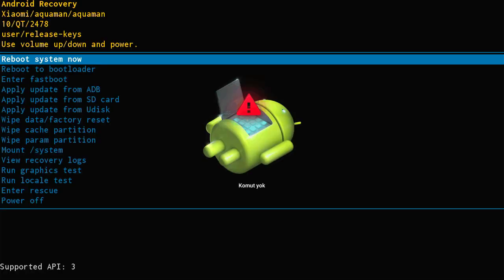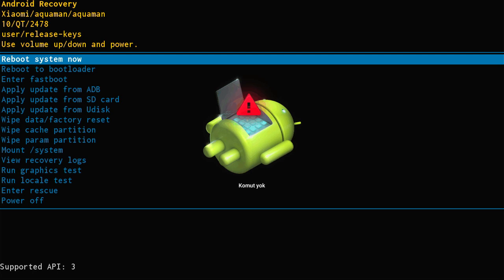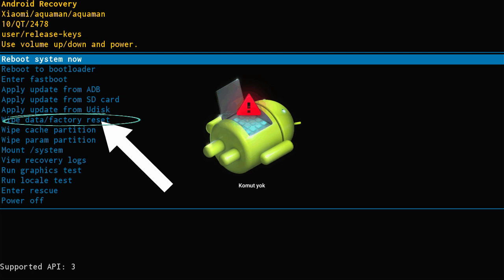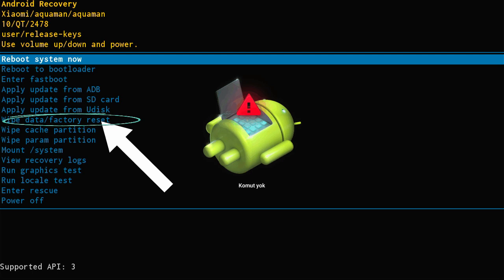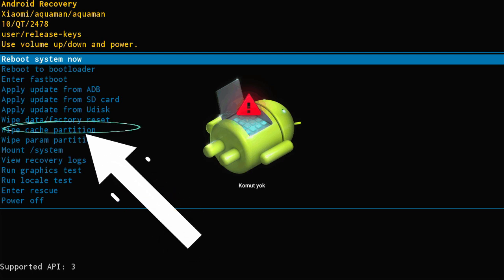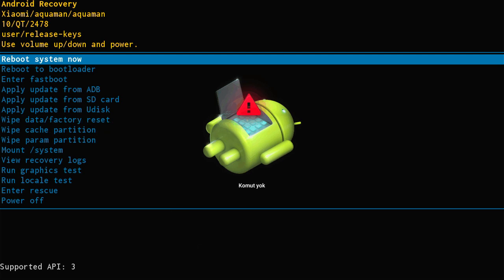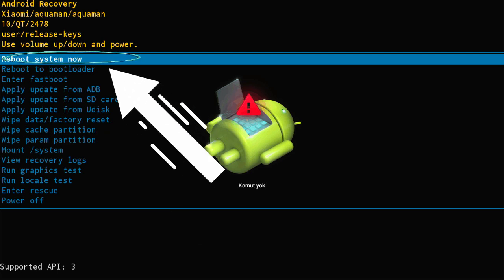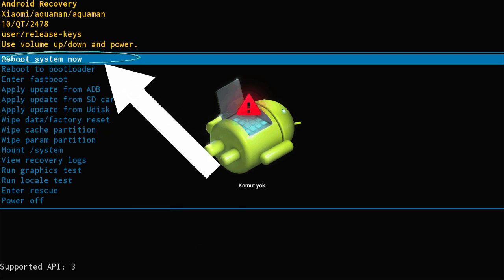Android TV boot loop Easy Fix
Is your Android TV stuck in a boot loop? Watch this video for an easy fix to get your device up and running again! Don't let a stuck on Android logo ruin your TV experience.